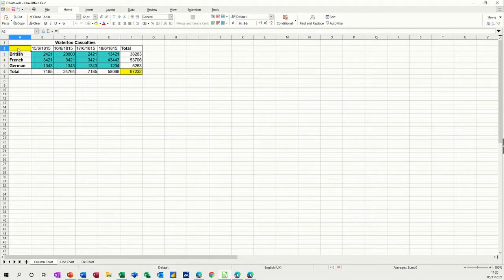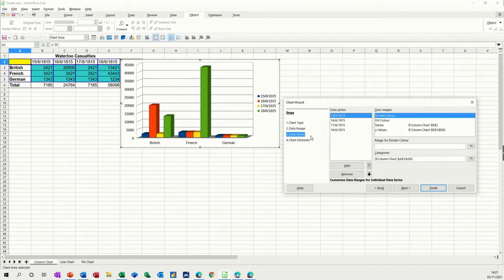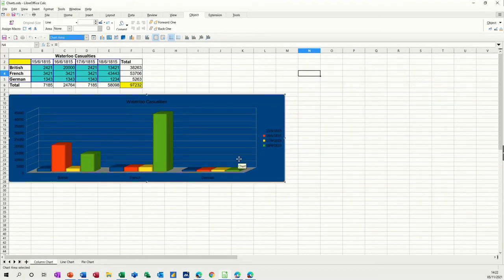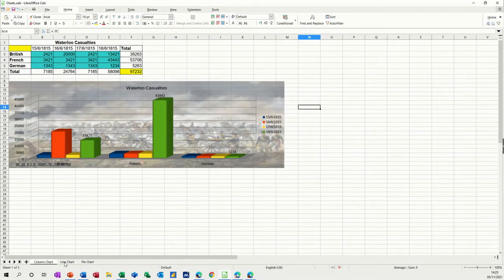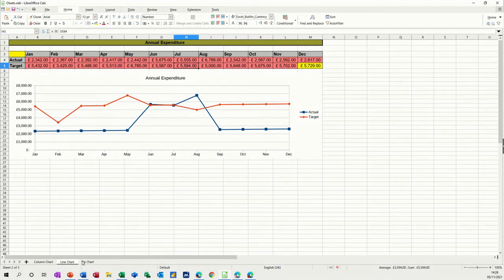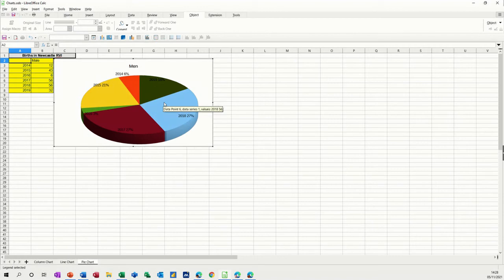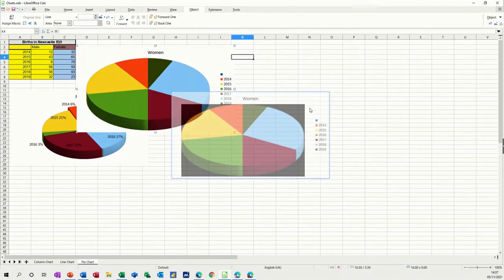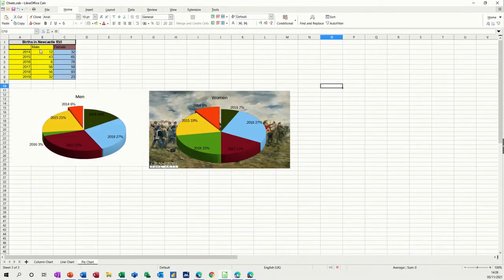Secrets to Creating Stunning Charts in LibreOffice Calc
This video explains how to create charts in LibreOffice calc. Column chart, line chart and Pie chart. The tutor starts off by creating a column chart and formatting the background with a picture and data labels. The tutor moves on, to create a line chart and finishes with a pie chart where the tutor adds % labels and explodes one segment. This is a LibreOffice Calc tutorial covering, column charts, line charts and pie charts.